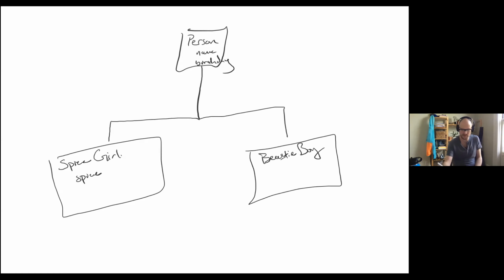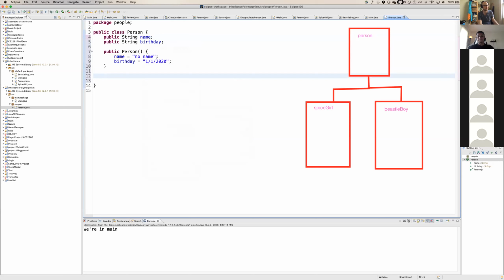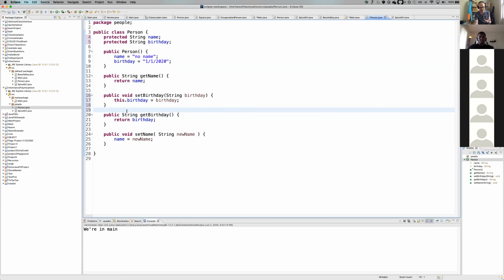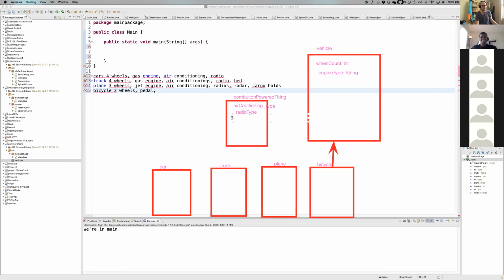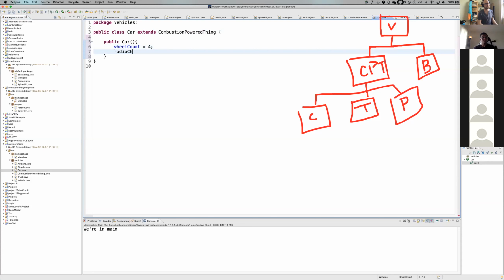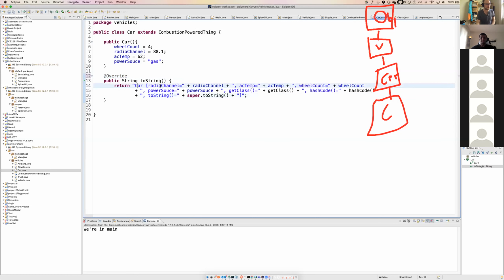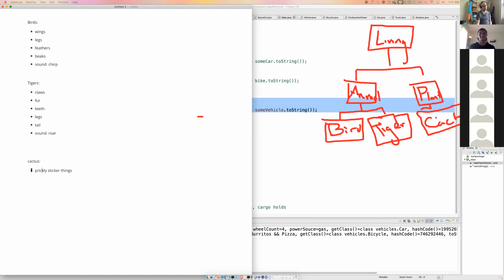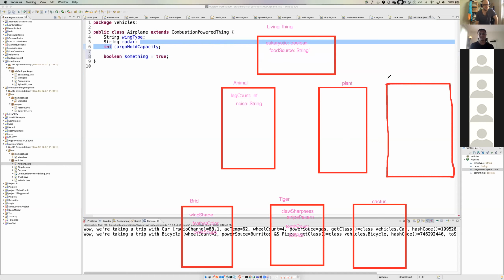Intro to Java Week 8 (Lane/Harrison) - 6/2/2020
Refresher Enum
Encapsulation
Getters & Setters
Inheritance
Polymorphism
Abstraction (class & methods)
File Class & Scanner Class
Read from files